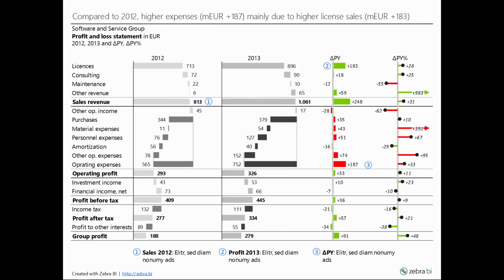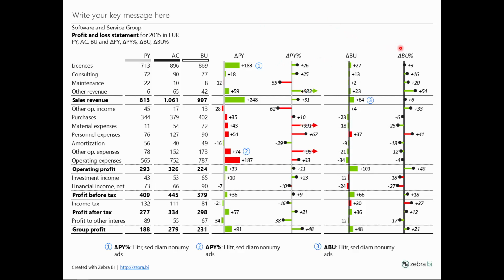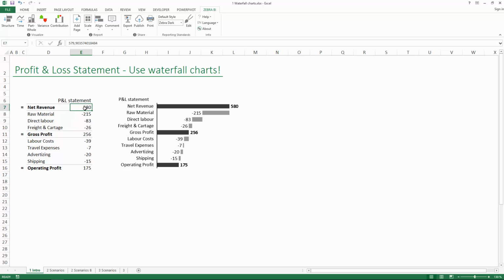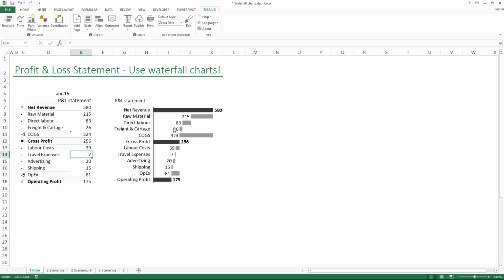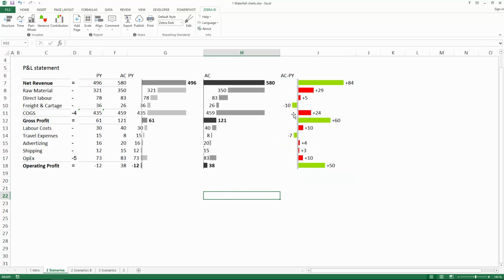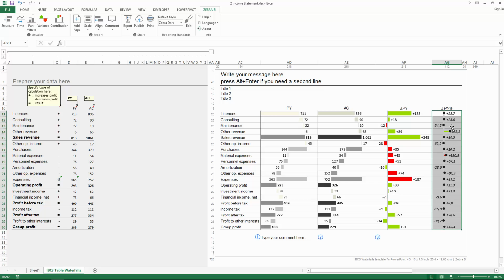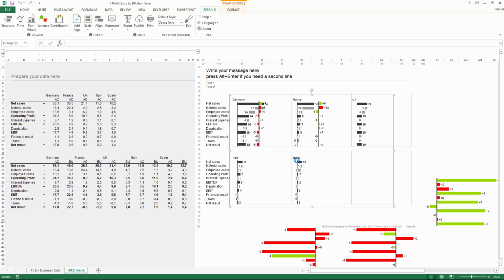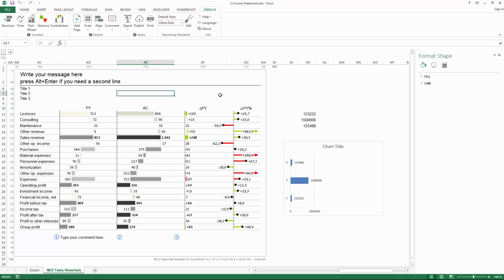How to Design Income Statements in Excel [Zebra BI]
📢📢📢 BIG ANNOUNCEMENT:
Even faster & more flexible visual is coming — Zebra BI for Office! (Yes, Excel AND PowerPoint🤯)
Register for the big launch and get yourself guaranteed 20! templates of best-practice sales & financial reports!

The Income Statement (or Profit & Loss Statement) is one of the four major financial statements used by FP&A professionals, accountants, and business owners.

The biggest problem with most tabular income statements is that they are hard to read. It takes a lot of time to extract the most important insights from them.

Luckily, Andrej Lapajne, CEO and Founder of Zebra BI, will give you some guidance on how to redesign the income statements to make them actionable, understandable, and in accordance with IBCS standards.

(0:34) Example: Comparing to the previous year
(1:15) Displaying sub-calculations
(4:07) Displaying variance: Plus-minus chart and waterfall chart
(5:17) Example: Comparing to the previous year and the budget – table-chart combination
(8:14) The importance of scaling
(10:01) Data visualization with waterfall charts
(12:56) Displaying more business units
(17:14) Creating Profit & Loss statement – actual
(19:03) Defining elements of the waterfall chart: Category class column
(23:39) Showing the sub-calculation – Costs of goods sold
(28:14) Creating Profit & Loss statement – actual vs. previous year
(29:47) Inverting the colors of negative contributions: Row level invert
(33:04) Combining charts and tables
(36:02) Inserting the chart into a specific area
(37:07) Scaling charts
(37:34) Formatting the table
(39:18) Adding the key message, titles, and comments
(41:12) Exporting reports to PowerPoint
(42:56) Using page layout templates
(44:48) Editing page layout templates
(46:29) Limiting the outliers
(48:45) Moving charts
(50:16) Creating multiple charts at once
(52:31) Designing a layout
(56:48) Zebra BI resources and social media presence
(57:22) Q & A